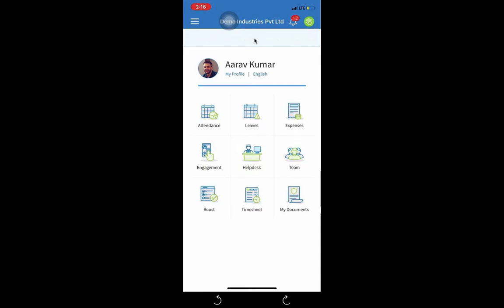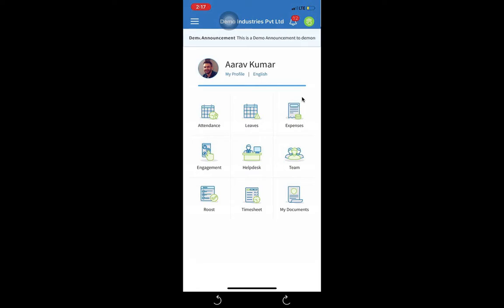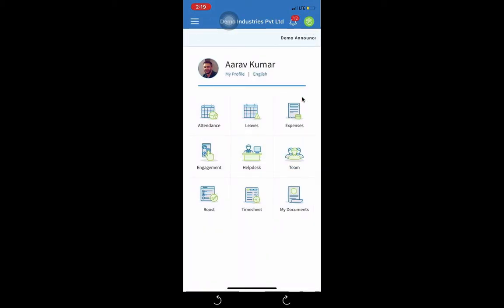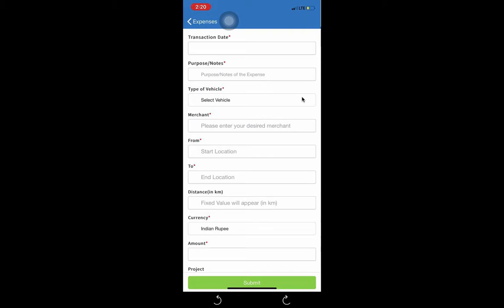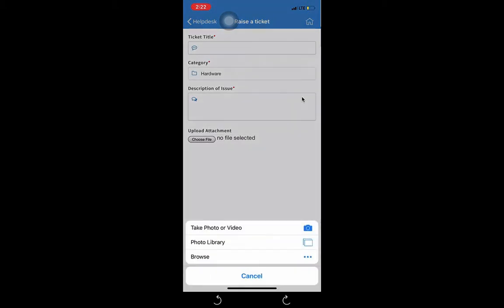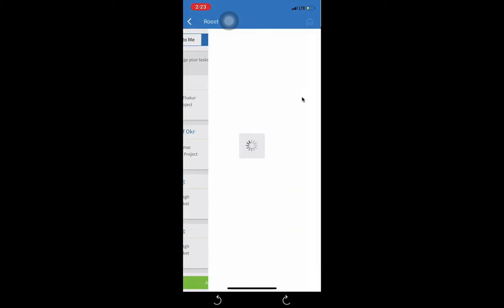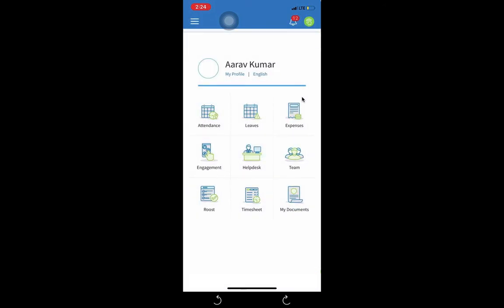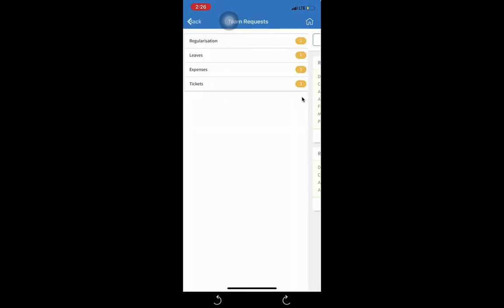TeamNest Mobile App Walkthrough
See all the features available on the TeamNest mobile app. Available for Android and iOS.